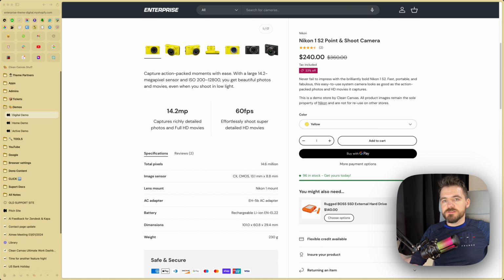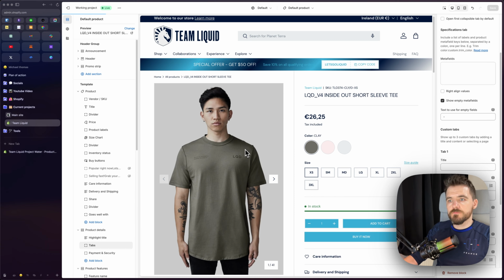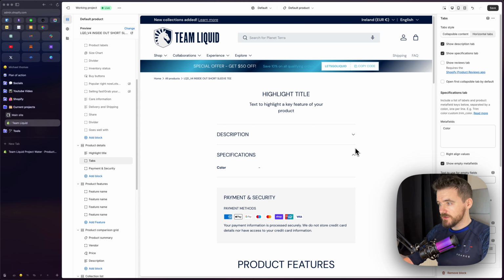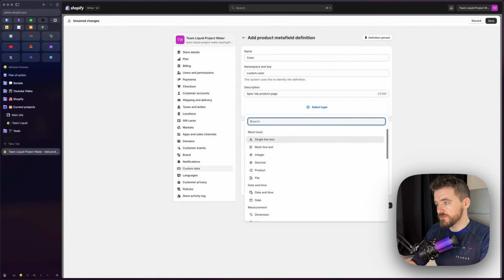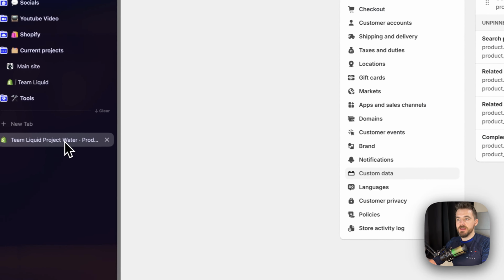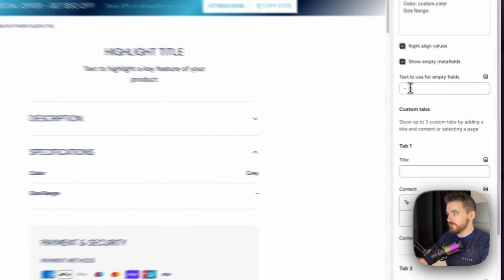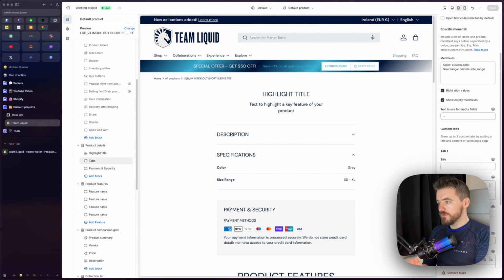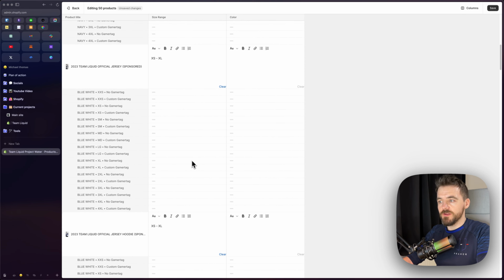How to Mastering Product Specifications: A Complete Guide for Shopify's Enterprise Theme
Welcome back to another exciting tutorial on my YouTube channel! Today, we're shifting gears from swatches to something equally essential: setting up specifications tabs on Shopify's premium theme, Enterprise.

Join me as we explore the ins and outs of creating informative and visually appealing specifications tabs for your products. Whether you're a seasoned Shopify user or just starting out, this video is packed with valuable insights to enhance your e-commerce store. Don't let your product details go unnoticed—learn how to organize them like a pro! Hit 'Play' now and elevate your online business with sleek specifications tabs. 💼💡"

Here's what's covered:

🎬 (00:00) Intro
🎨 (01:03) Setting up enable specification tab
🖼️ (02:50) Creating metafields
📏 (04:34) Adding info to product
🌟 (05:16) Entering metafield data in specification tab
🛒 (08:10) How to bulk edit metafields
📢 (10:30) Outro

What browser do you use? Arc browser.